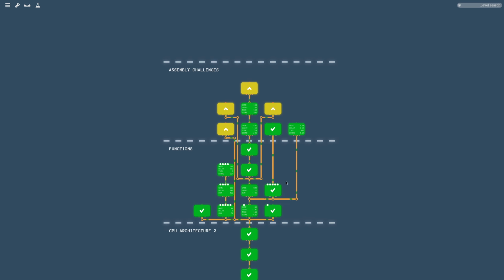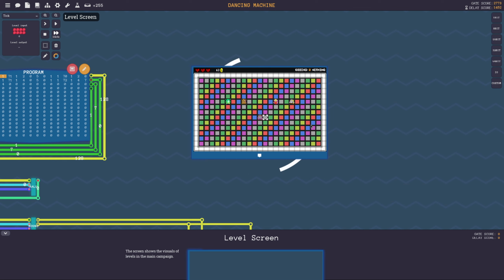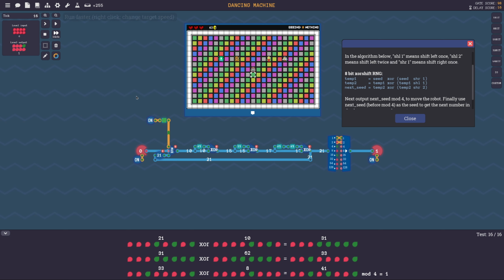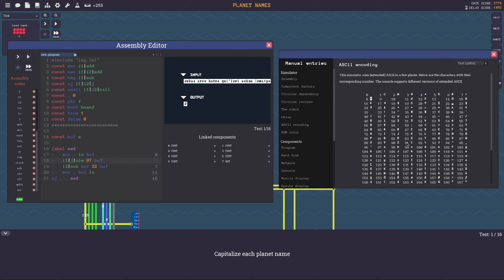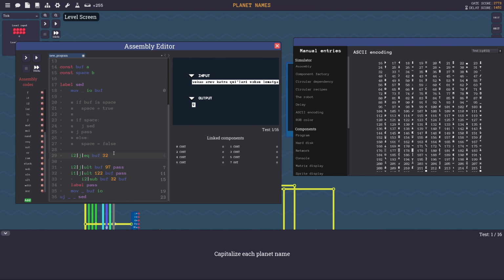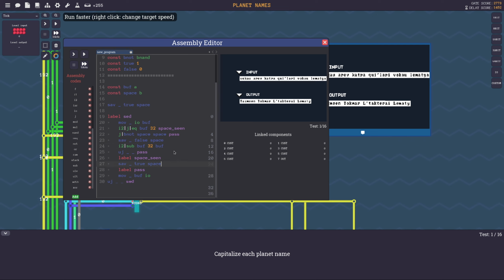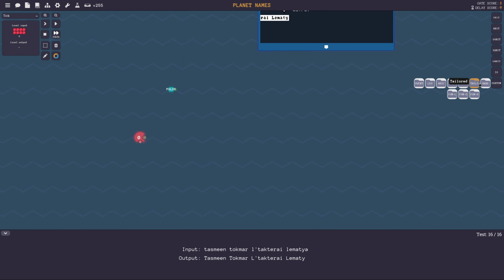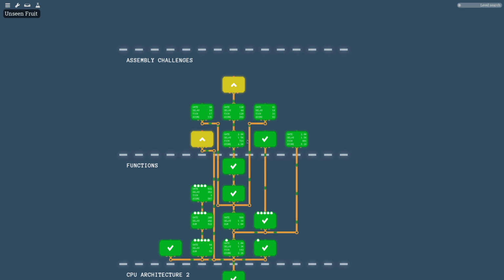A logician tries to build a PC | Turing Complete pt.30 - PRNG